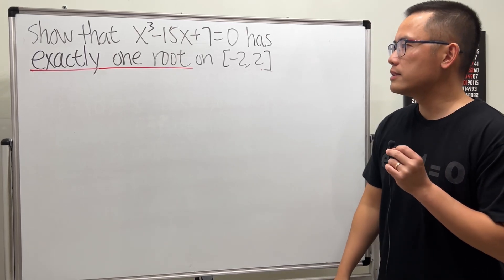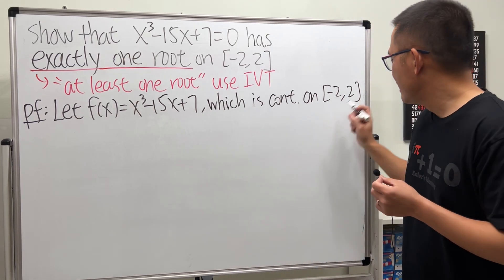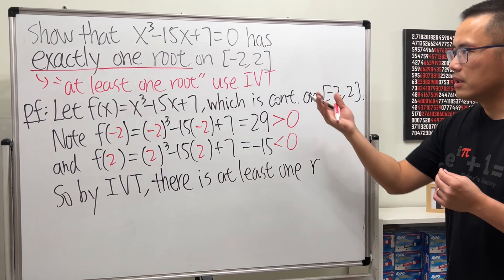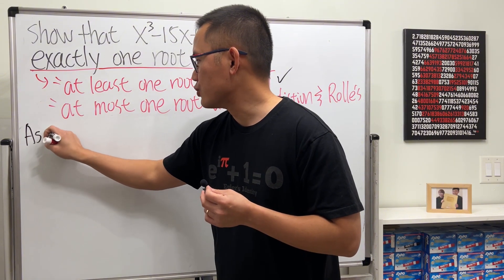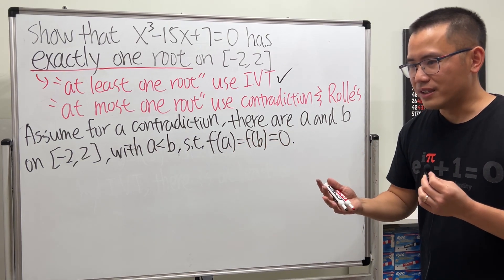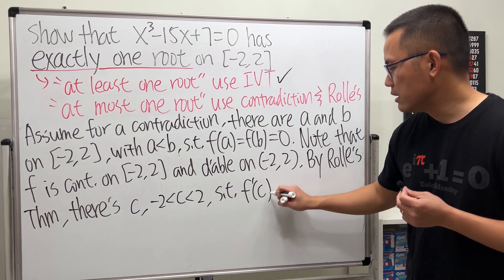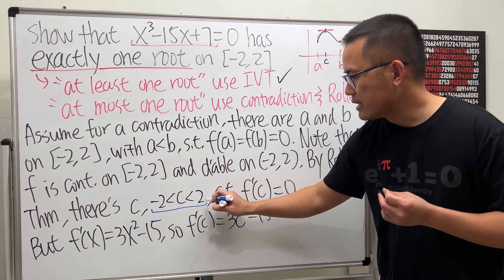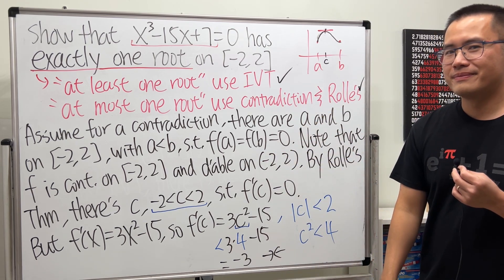How to prove a cubic equation has exactly one root on an interval (IVT, Contradiction, Rolle's Thm)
To show an equation has exactly one root on an interval, we can show that it has both "at least one root" and "at most one root" on that interval. To show "at least one root", we will need to use the intermediate value theorem. To show "at most one root", we will use contradiction and Rolle's Theorem. This is a typical calculus proof you need to know for your university calculus class.